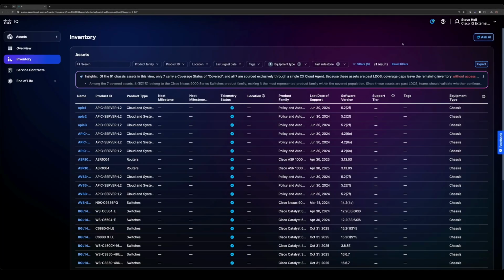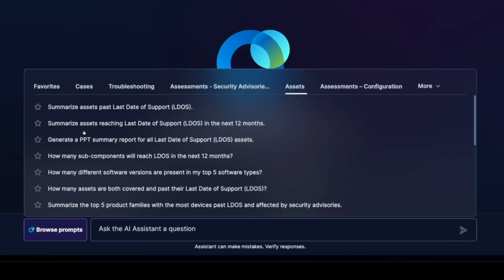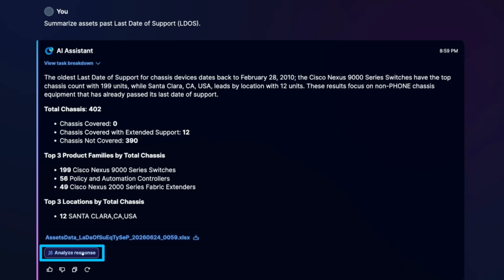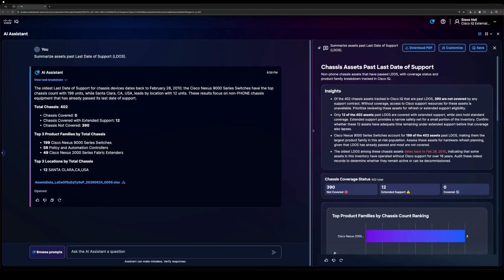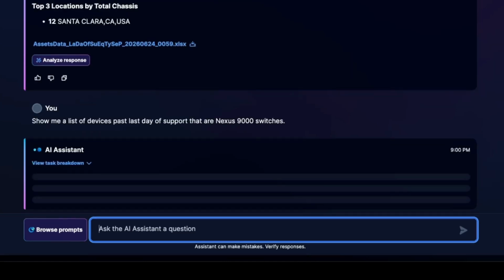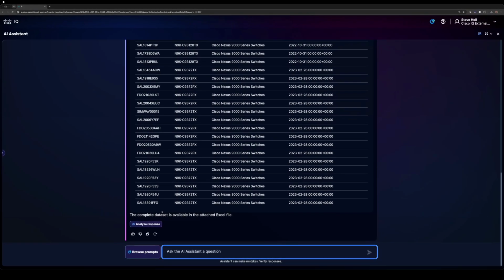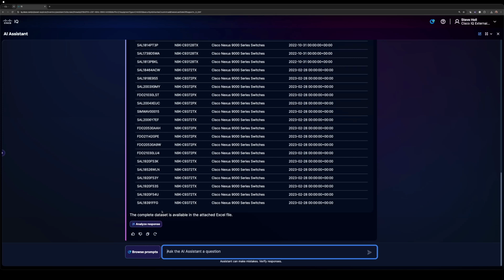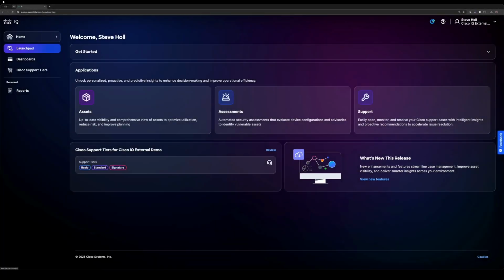Assets in Cisco IQ | Part 5: AI Assistant for Insights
In this video, Steve Holl - Principle Architect of Cisco Customer Experience (CiscoCX) Product Management, will show you how to streamline asset queries and create custom filters. Create AI-powered visualizations with Excel and PDF export. Gain actionable planning insights on devices nearing end of life.

Please Note: In a recent Cisco IQ release, we updated the section header for Applications. Our Assets, Assessments, and Support tools are now surfaced under Modules within Cisco IQ. If you encounter "Applications" in any of our training and documentation, it refers to the section we now call "Modules".

💬 Got questions?